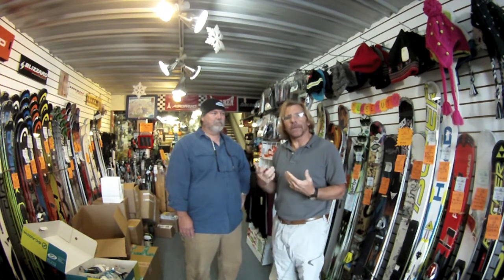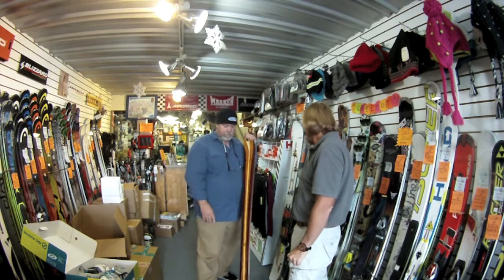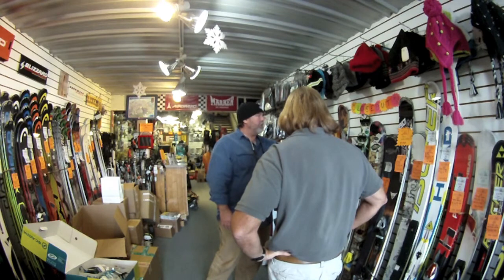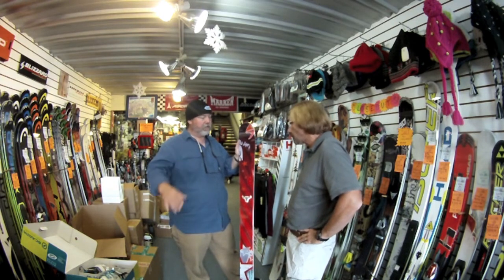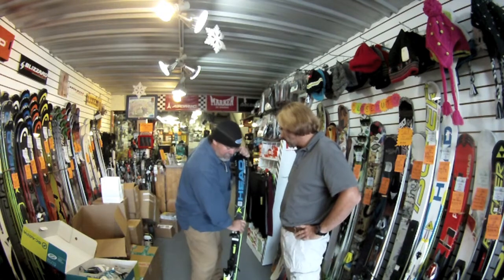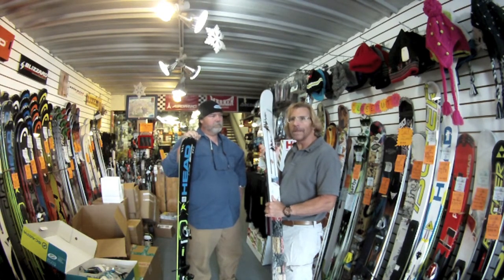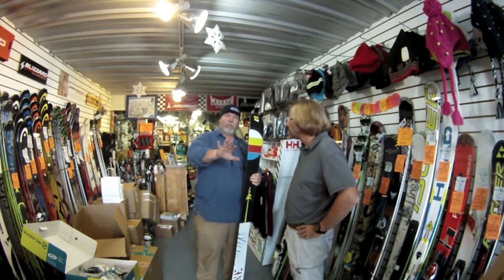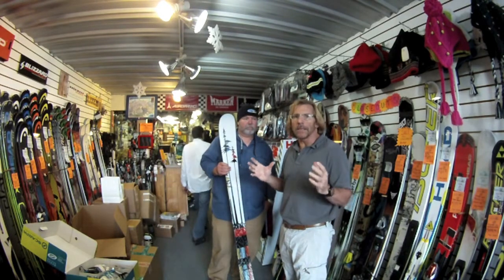2013 Skis! Cal Ski Company, Fischer, Solomon, Head, Volkyl, More!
Greg Whitehouse, the "John Madden" of skiing explains skis for 2013.  What should YOU get...and a lot of that depends upon you, not what you read in a magazine.